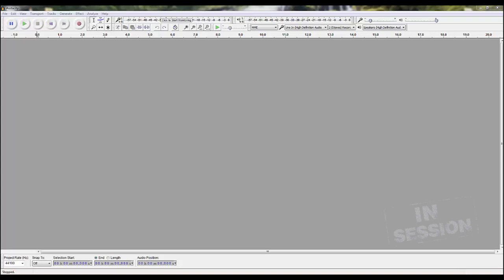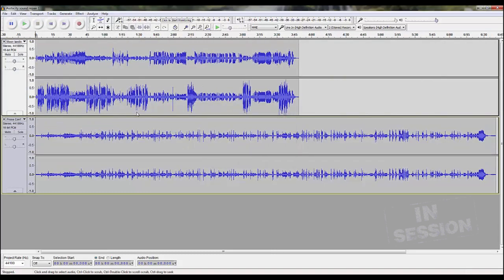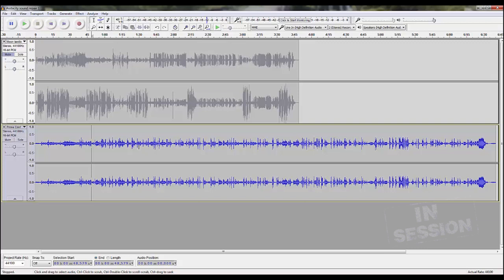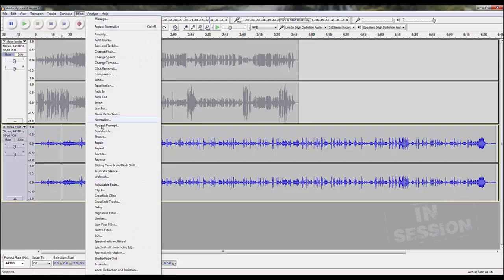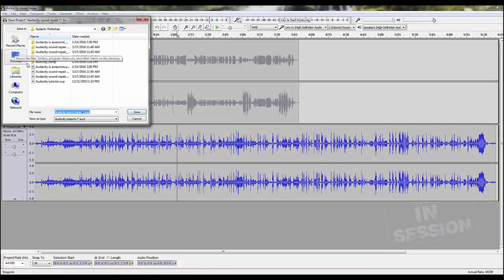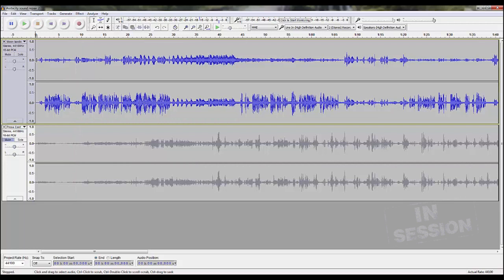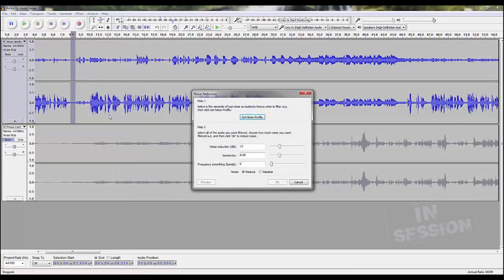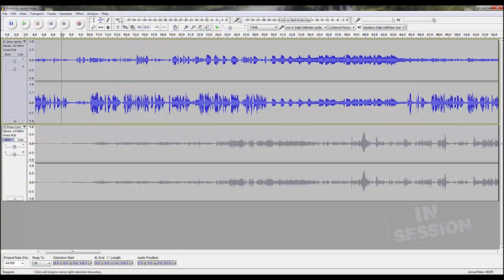AudacityTutorialEffects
Audacity tutorial effects